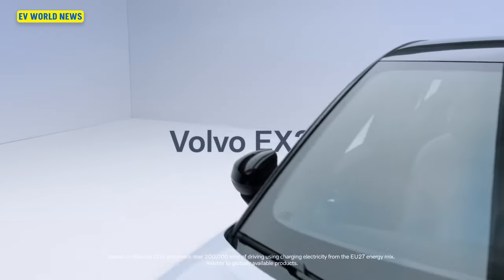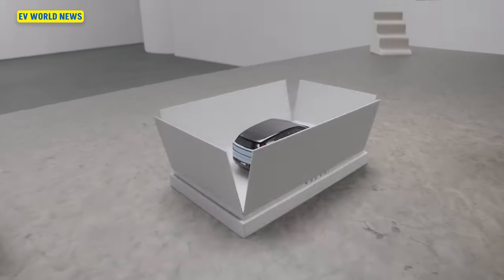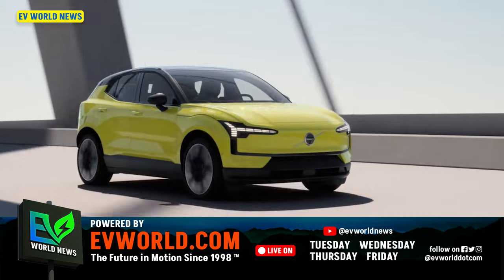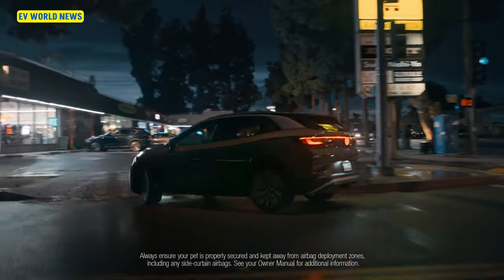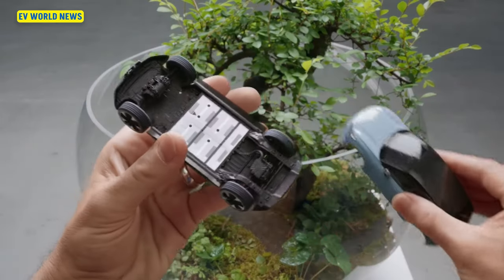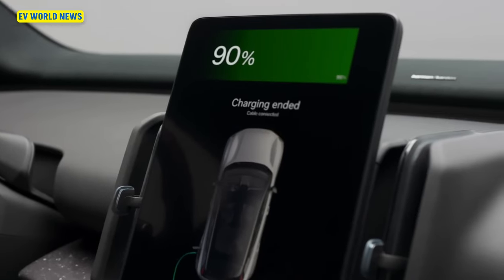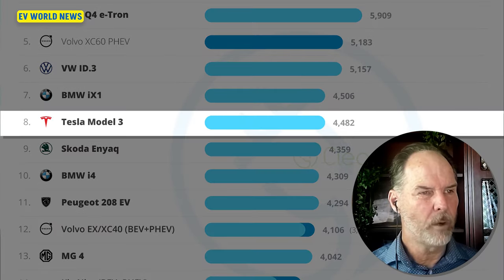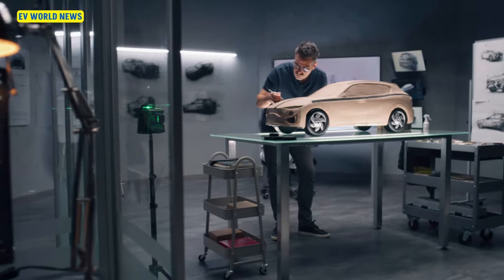Volvo EX30 EV SUV: Tesla Killer or Overhyped? | Affordable Luxury Electric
Will The Volvo EX30 EV SUV Convert the Doubters
Is the Volvo EX30 electric SUV the Tesla Model Y killer? This video dives deep into the EX30's specs, features, and price tag to see if it lives up to the hype.  Learn about the EX30's surprising design, impressive range, and potential to disrupt the EV market. Discover if the EX30 is the affordable luxury electric SUV you've been waiting for.